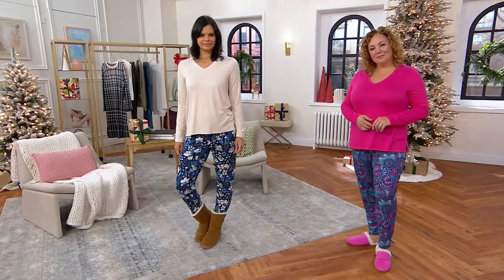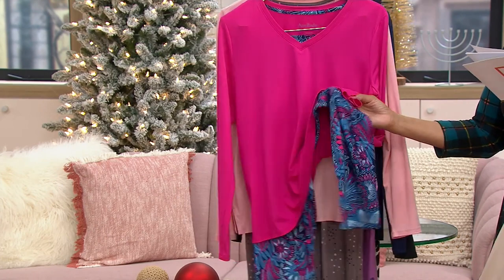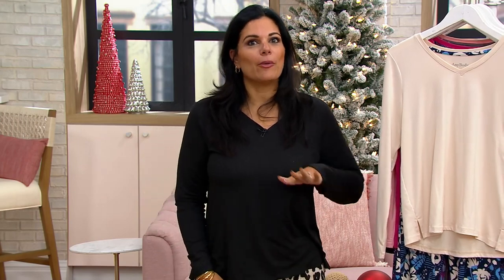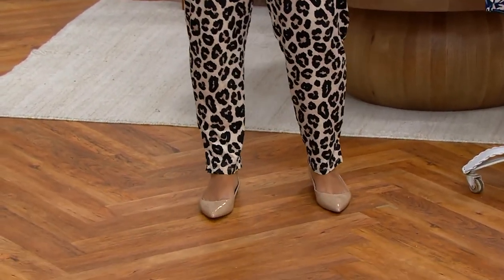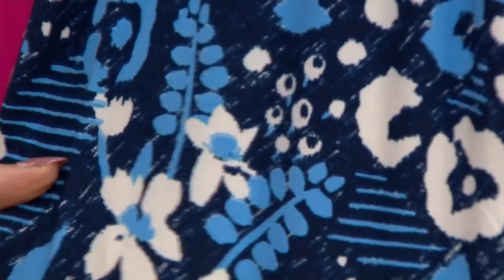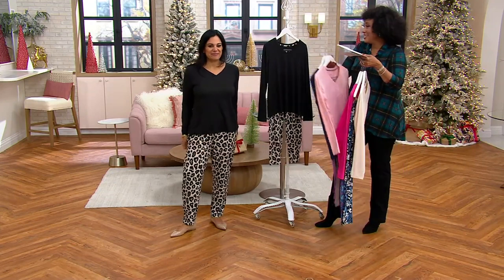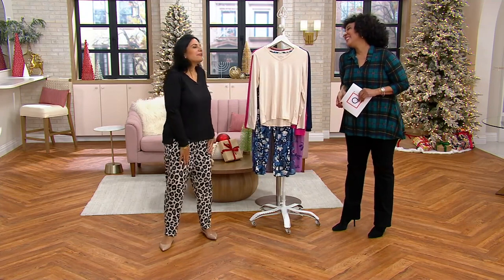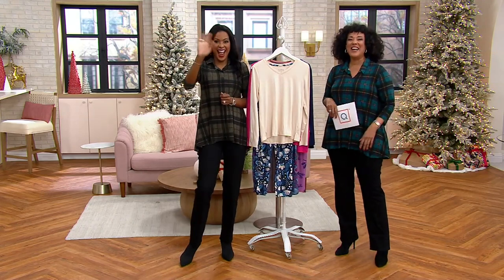AnyBody Lush Jersey Long Sleeve and Straight Leg Lounge Set on QVC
AnyBody Lush Jersey Long Sleeve and Straight Leg Lounge Set

Feeling cozy is key when considering a lounge set you can live in. This Lush Jersey set unlocks that comfort you crave while serving as the perfect combo for sleeping and lounging (or even taking an unscheduled WFH team meeting). From AnyBody&reg; Lounge and Sleepwear.